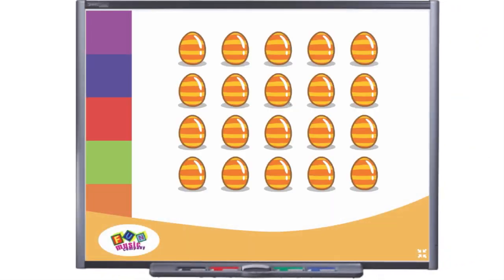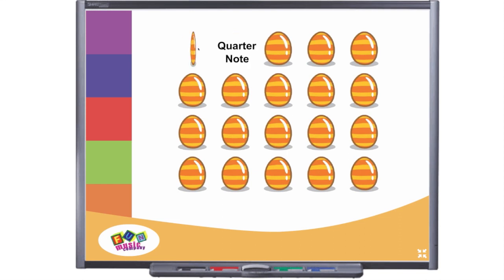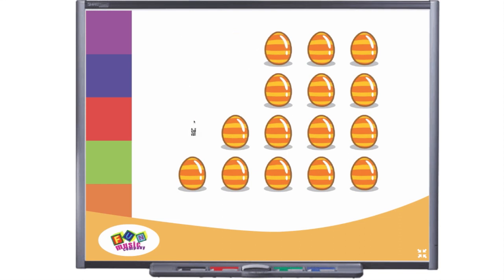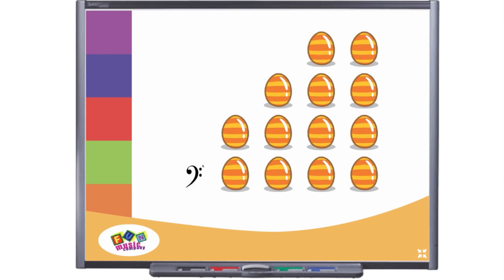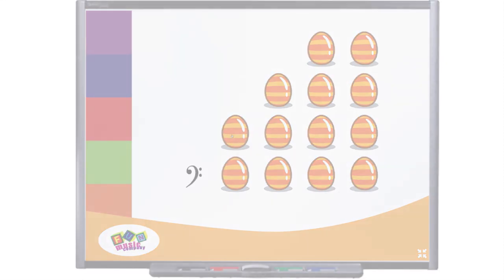Music Teaching Lesson idea for Easter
Visit this page to download resources mentioned in this video